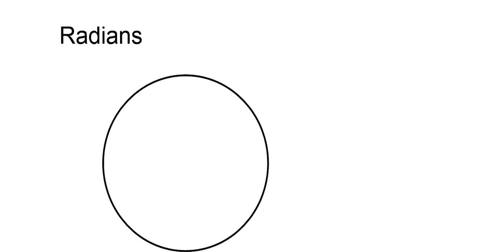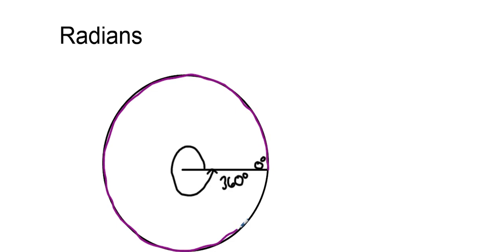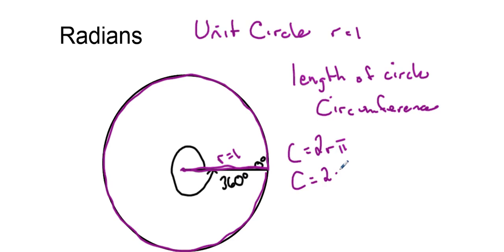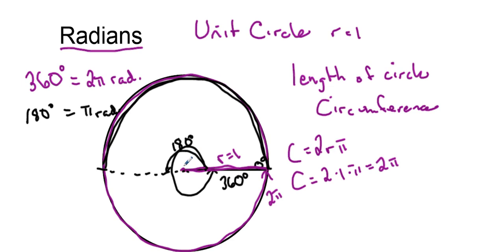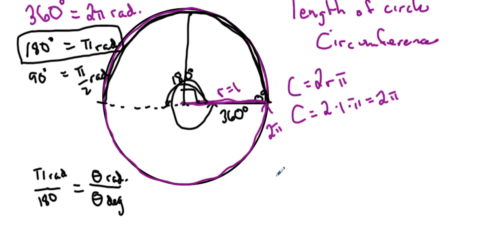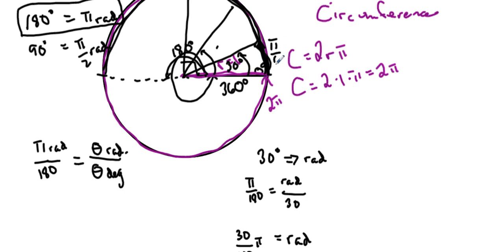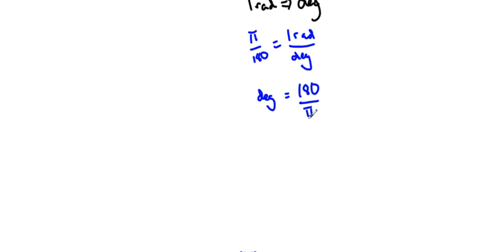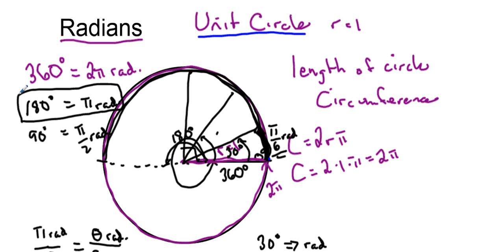Converting Degrees into Radians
Explination of what is radian and explanation of how to convert radians to degrees and degrees to radians